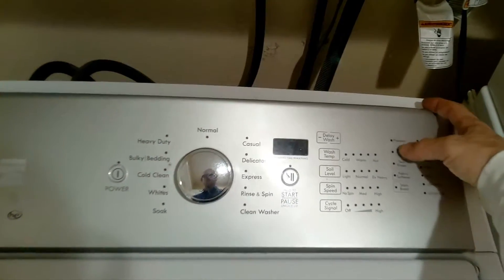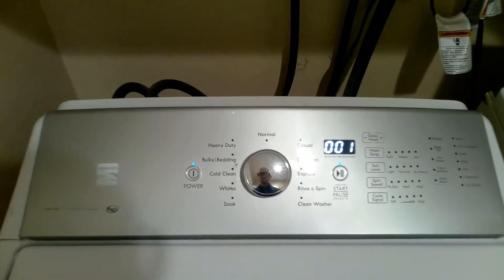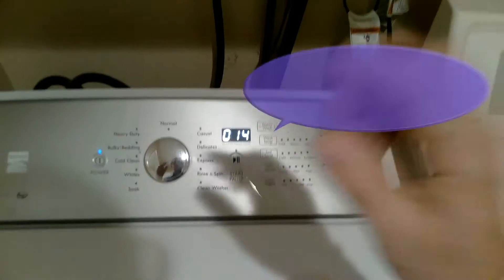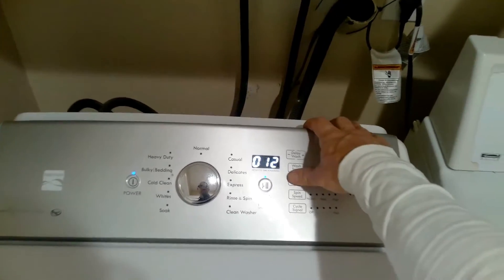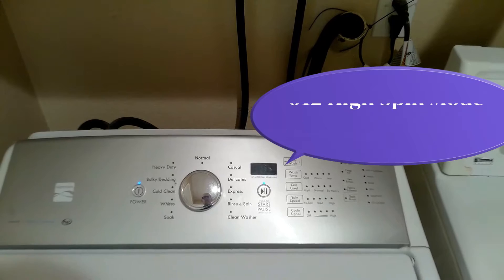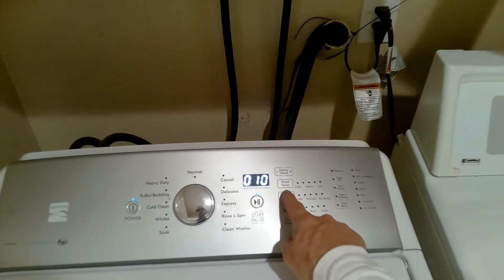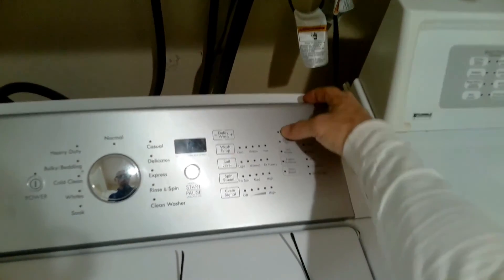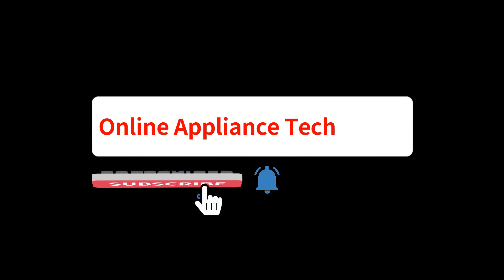Kenmore Elite Washer Diagnostic Mode [Model 110.26132] [Error codes] [Service Test Mode]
In this video you will learn how to put your Kenmore Elite washer in diagnosis mode. In this service test mode you will learn how to activate different cycles to test different parts of your Kenmore Elite Washer. This video will also show you how to pull up any stored error codes, that way you can pinpoint your Kenmore washer issue. Kenmore elite washer diagnostic codes sometimes can be  intimidating, so if having any question about Kenmore washer error codes and need help please  leave your questions in comments below.

Avoid mildew and unwonted smells by maintaining your tub clean by using recommend cleaning tablets.

✅ SERVICE TEST MODES
000 LID LOCK 👉 LINK TO AMAZON FOR PART
001 COLD WATER 👉 LINK TO AMAZON FOR PART
002 HOT WATER 👉 LINK TO AMAZON FOR PART
003 FRESH FILL VALVE
004 DETERGENT VALVE
005 SOFTENER VALVE
006 OXI VALVE
007 BLEACH VALVE
008 DRAIN PUMP 👉 LINK TO AMAZON FOR PART
009 RECIRC PUMP
010 LOW SPIN
011 MID SPIN
012 HIGH SPIN
013 SLOW AGITATE
014 FAST AGITATE
015 TOGGLE SHIFTER
016 TOGGLE BASKET LIGHT
017 TOGGER HEATER
050 RUN FACTORY CALIBRATION
051 SERVICE DIAGNOSTICS

✅ERROR CODES
F5E1 LID SWITCH - LID IS UP
F5E2 LID LOCK - LID WILL NOT LOCK
F5E3 LID LOCK - LID WILL NOT UNLOCK
F5E4 LID LOCK - OPEN BETWEEN CYCLES
F6E2 COMMUNICATION ERROR
F7EO LOSS OF POWER
F7E1 LOSS OF POWER DURING SPIN CYCLE
F7E2 MOTOR DRIVE FAILURE
F7E3 BASKET ENGAGED DURING WASH
F7E4 BASKET RE-ENGAGEMENT FAILURE
F7E5 SHIFTER FAILURE
E7E6 MOTOR OPEN CIRCUIT
E7F7 MOTOR UNABLE TO MEET RPM
F0E2 OVERSUDS
F0E3 OVERLOAD
FOE5 OFF BLANCE
F1E1 MAIN CONTROL FAULT
F1E2 MAIN CONTROL FAULT
F2E3 UI STUCK BUTTON
F3E2 INLET TEMP FAULT
F4E1 HEATER STUCK ON